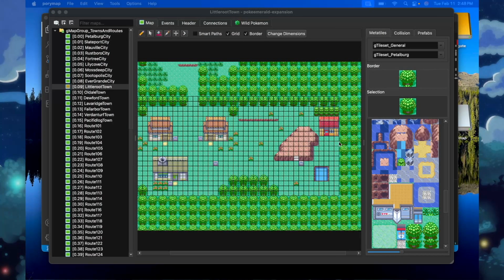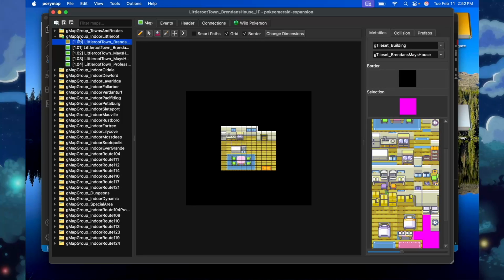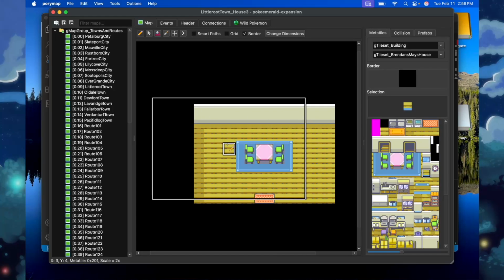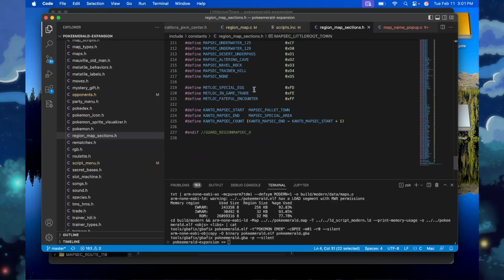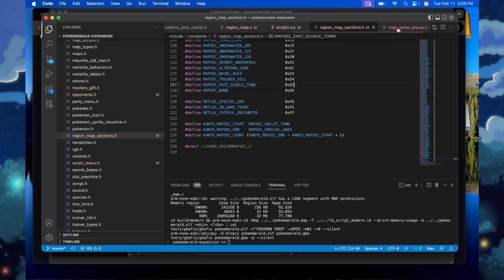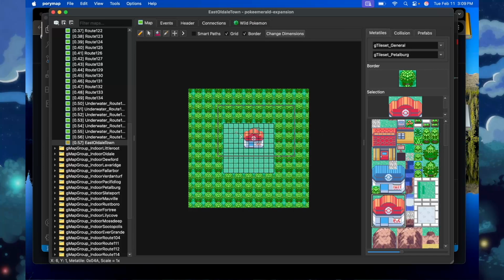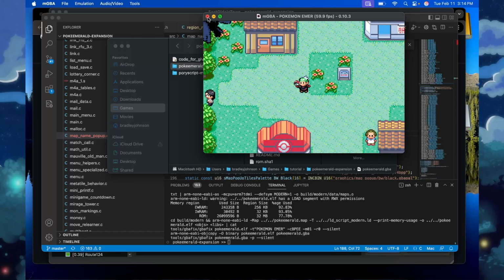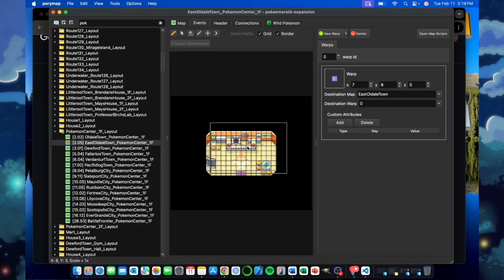Tutorial 06: AddingNewMaps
This video cover adding new maps to both existing towns and when creating a new town/route (MAPSEC). Minor info about flying and healspots is located around 17:32 and 26:00.

00:00 Intro
00:23 Adding to an Existing Town
10:27 Adding a new Town/Map Section